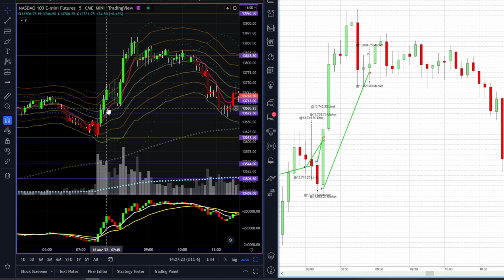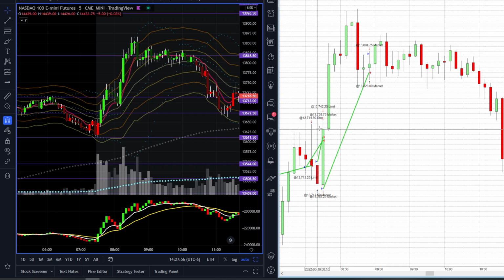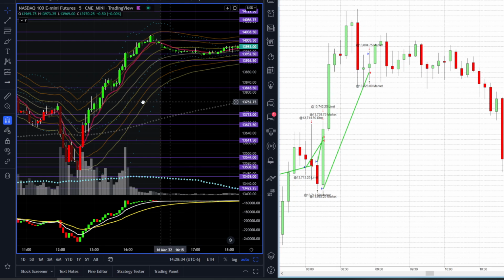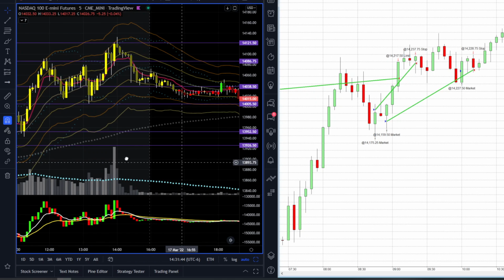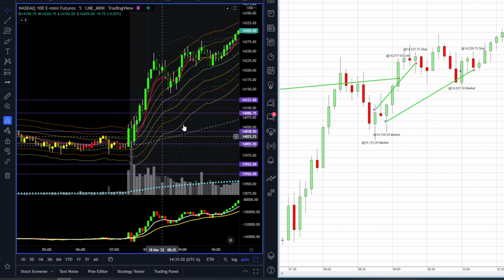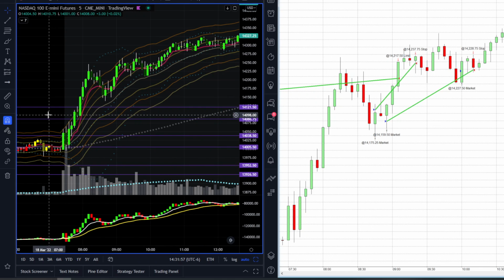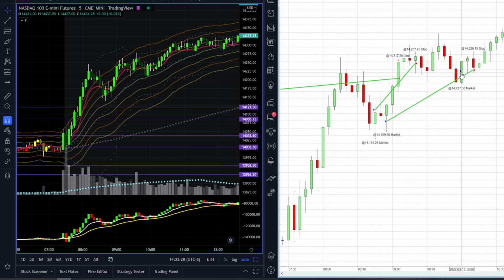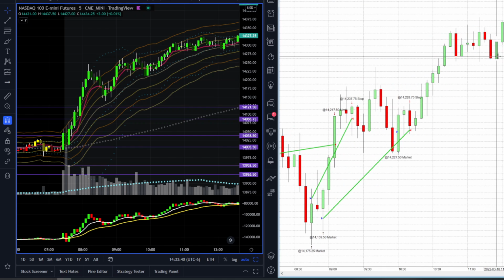Futures trades Mar 16-18 2022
TradeVlog to explain why I took a trade and their results.